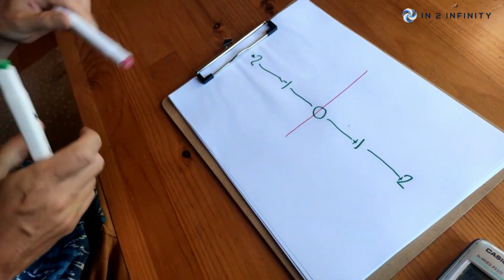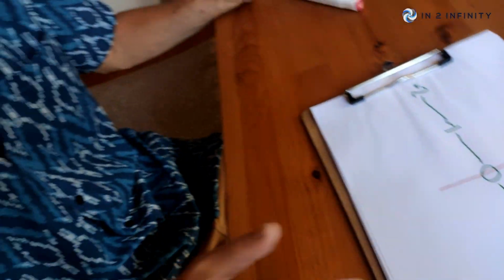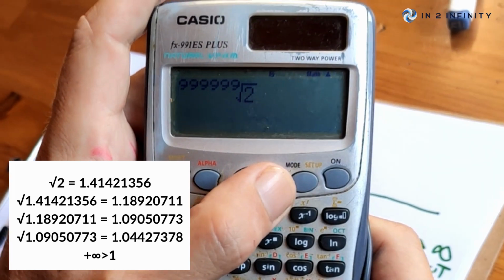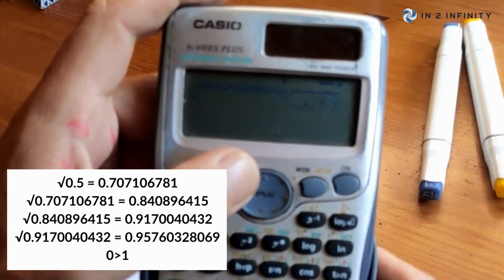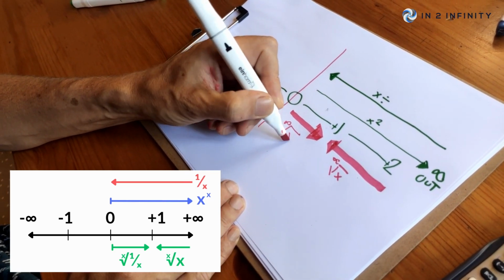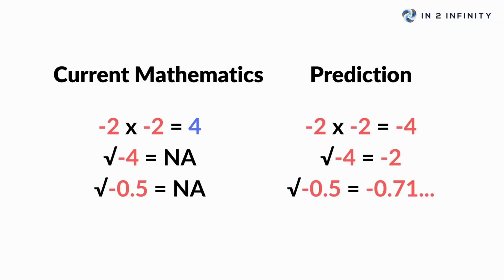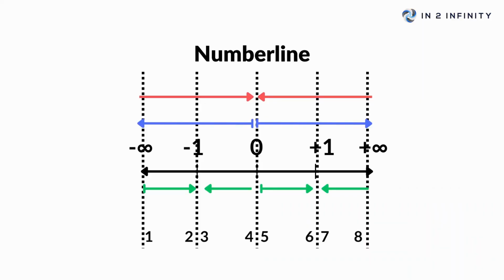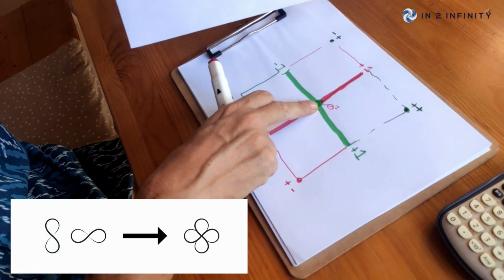8 Infinities on the Number Line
🌌 Unveiling the Mysteries of Infinity with Colin Power! 🌌

Join Colin Power on an extraordinary journey as he presents 8 possible solutions to the enigmatic concept of infinity, pushing the boundaries of zero, 1, and infinity on the number line. 🧠💫 Challenge the current mathematical paradigm alongside Colin as he questions the conventional squaring of negative numbers and lays the groundwork for a revolutionary geometric maths system.

🔍 Intrigued? Delve into the depths of mathematical exploration by reading the full post

🚀 Colin's insights extend to solving the most perplexing mathematical conundrums of all time.

🔍 For a complete understanding of the geometric theory, visit our

🎓 Ready to dive deeper? Sign up for the Da Vinci School and kickstart your exploration with free courses in the art of geometric learning:

📖 Want to delve deeper into the Geometric Universe Theory? Check out our comprehensive book, providing an in-depth exploration of the universe from a geometric perspective.

🌐 Curious minds, unite! Share this post with fellow seekers of knowledge, and let's embark on a collective journey to unravel the mysteries of infinity. 🚀🔮